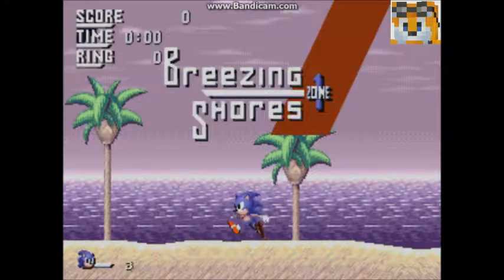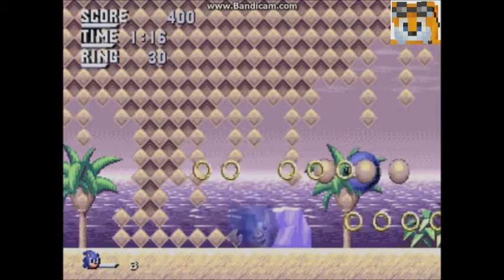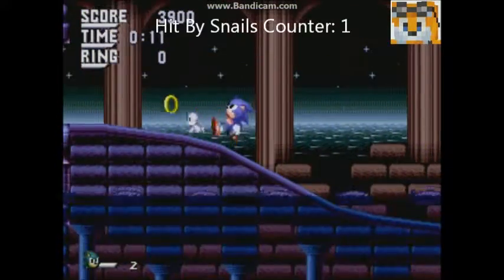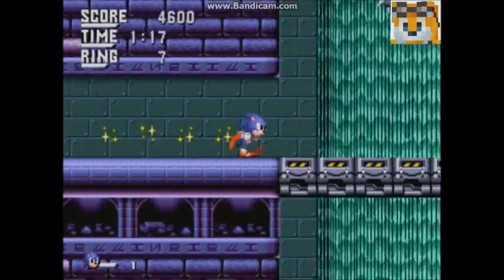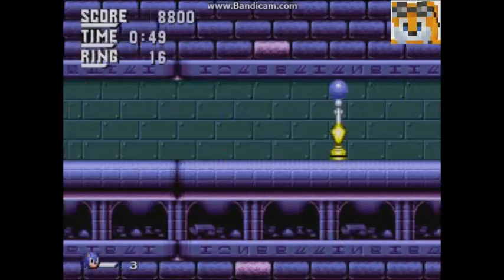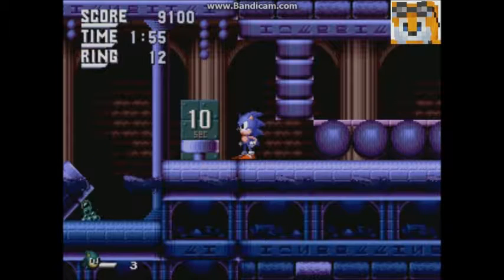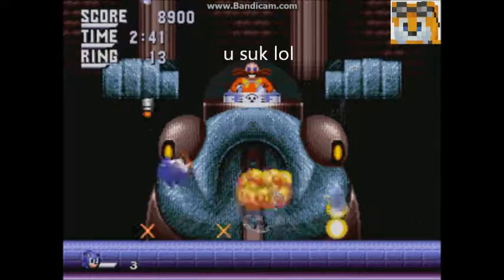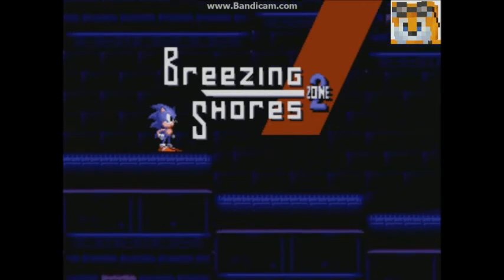TailsTheFoxYT: Mr Cat's 16 Day Challenge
Hey guys, sorry for not ing in a long while but I've been busy thinking up video ideas, this ROM hack came out so i decided to review it! I fixed the audio and have gotten back to using my 1 Frame Thumbnail trick! Also i got a steam so friend me on there plss.